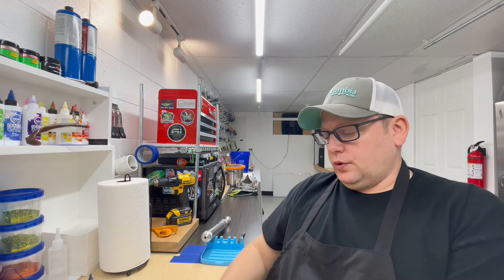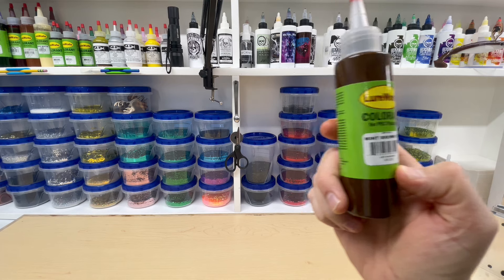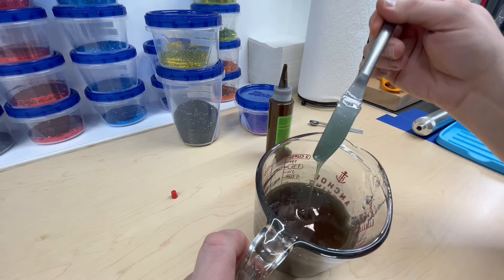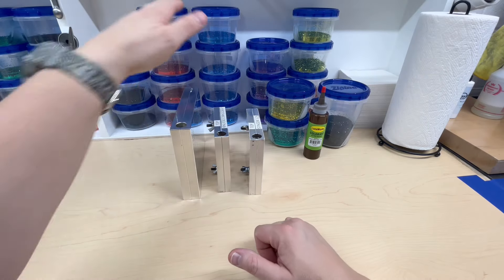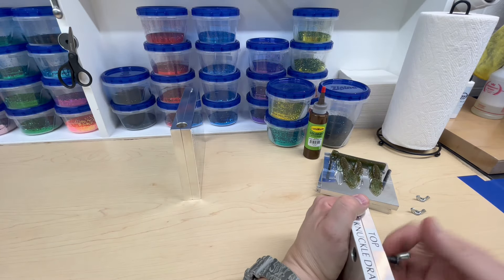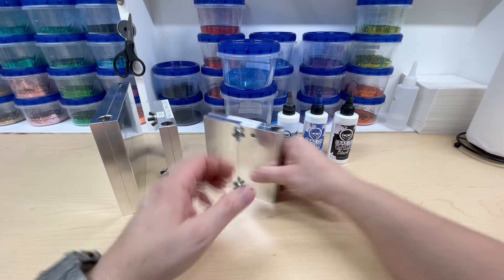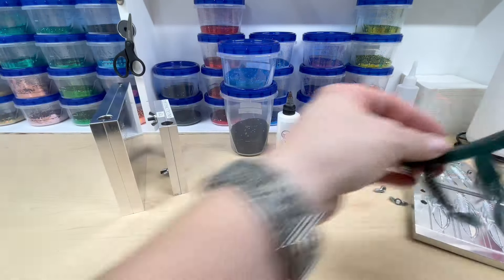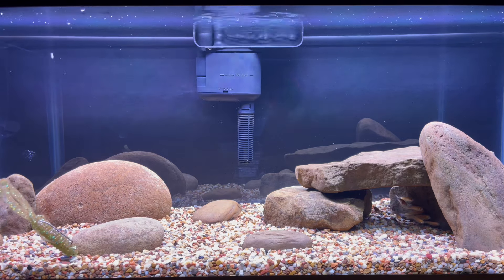New Addition in the Shop for Testing Baits.